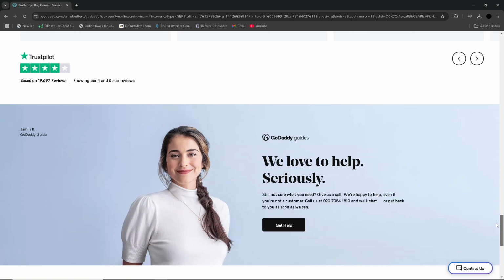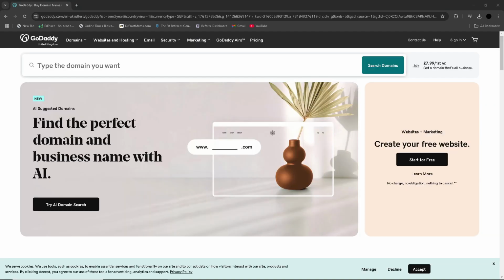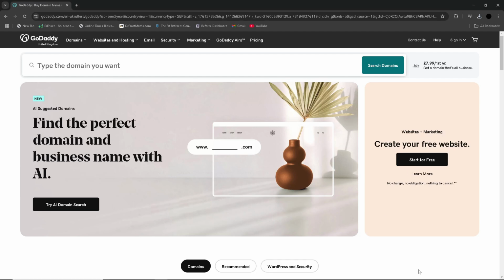NEW! HOW TO MANAGE YOUR BILLING ON GODADDY EASY AND QUICK (FULL GUIDE) 2025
In this comprehensive guide I will show you how to manage your billing on godaddy in 2025. This tutorial will take you step by step on the easiest way to manage billing and subscriptions through godaddy.